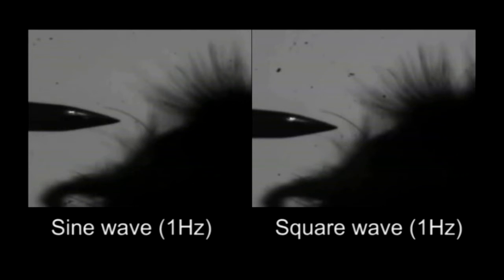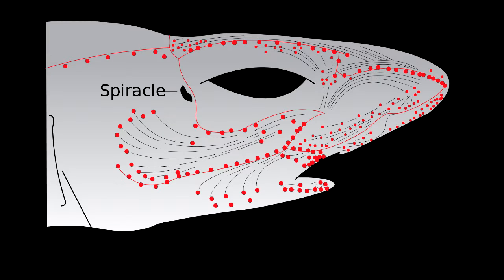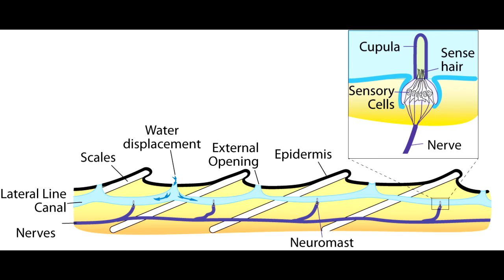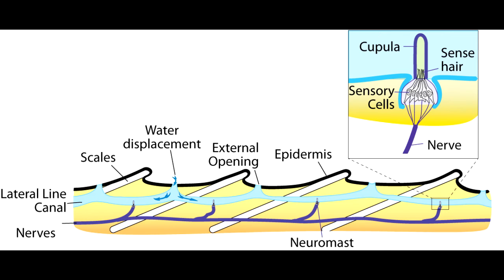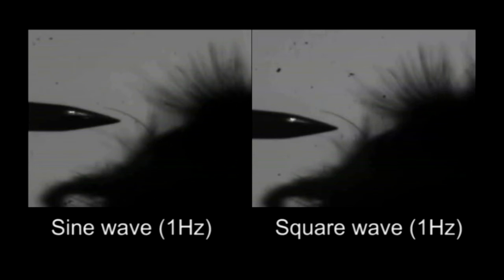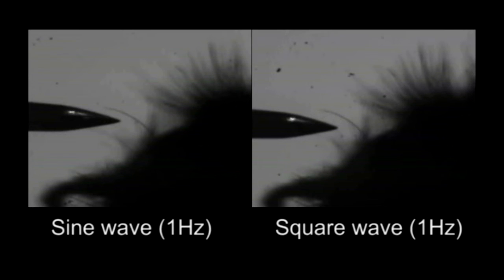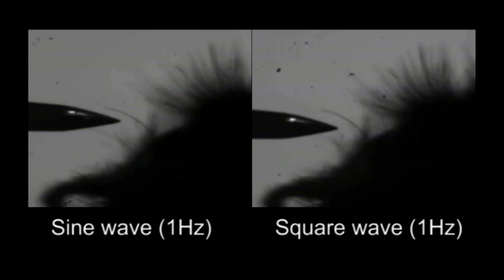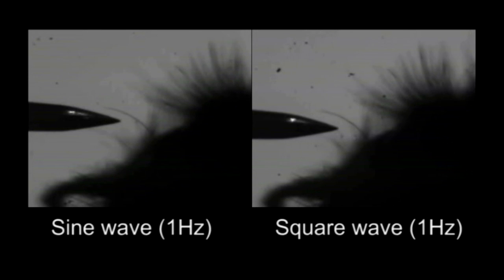Bumble Bee Hair Detects Magnetic Fields -- Watch Hair Respond to a Magnet!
Video: the researchers

Photo: Bernie - Own work